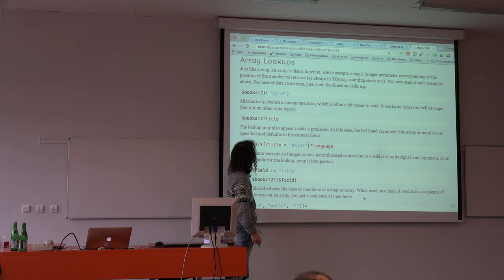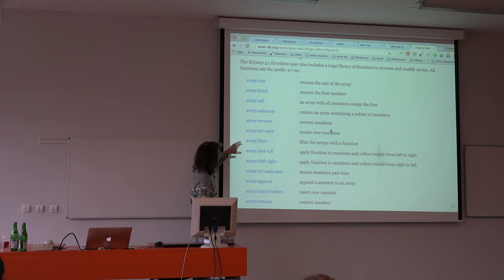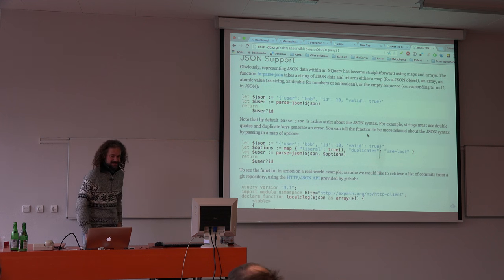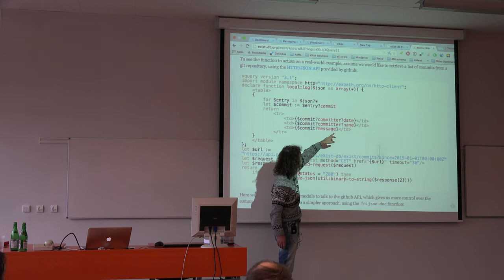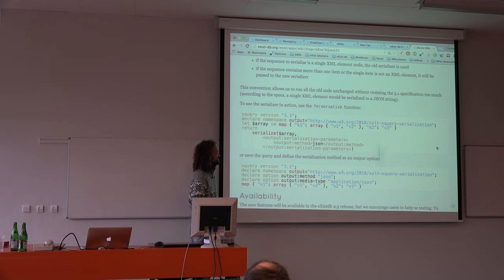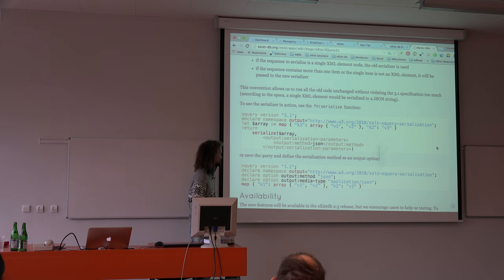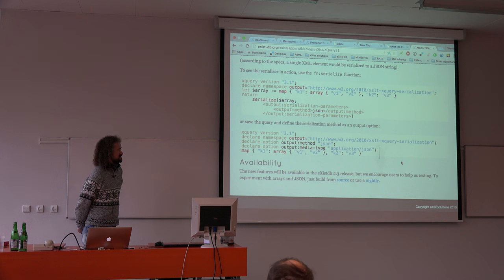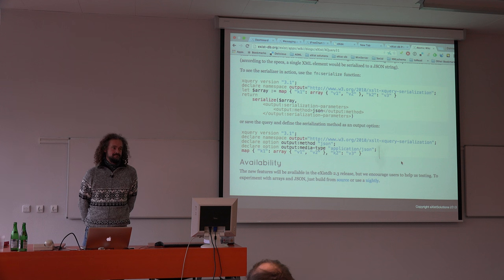Wolfgang Meier Announces XQuery 3.1 Support in eXist-db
This talk took place at the eXist-db pre-conference session at XML Prague 2015 on 13 February 2015.  Wolfgang Meier announces the addition of support for the XQuery 3.1 enhancements to eXist-db.